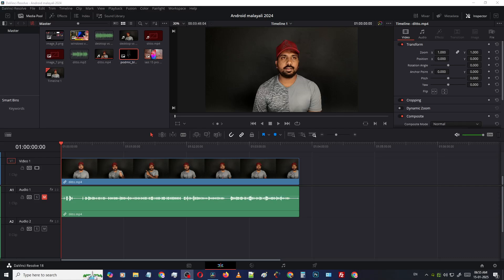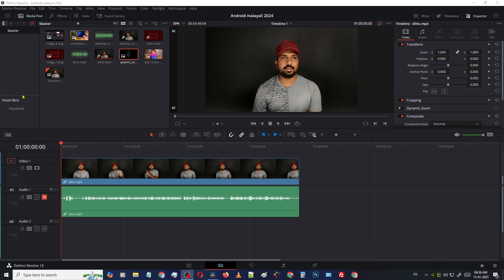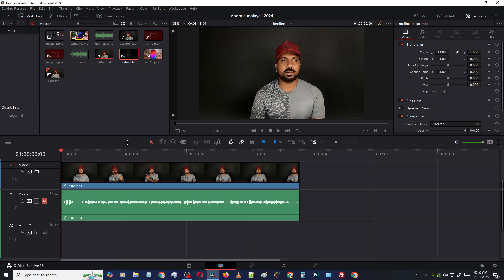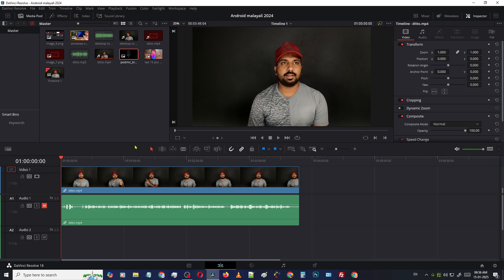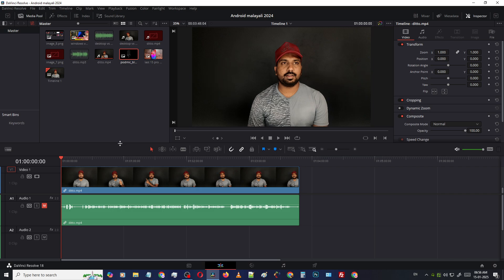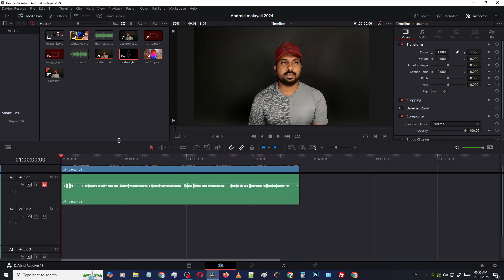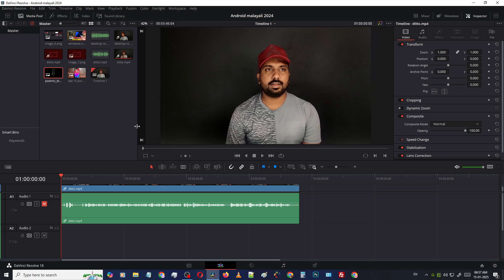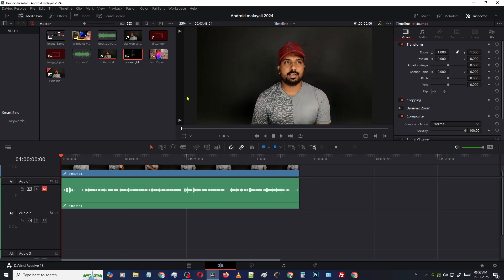how to adjust preview windows size in davinci resolve 18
Adjust preview window size in DaVinci Resolve 18
Resize preview screen Resolve 18
Change viewer size DaVinci Resolve
How to fit preview window Resolve 18
Customize preview window DaVinci Resolve
Preview scaling in Resolve 18
Maximize preview window Resolve
DaVinci Resolve preview zoom adjustment
Change viewer resolution Resolve 18
Fullscreen preview DaVinci Resolve
Resize video preview Resolve
DaVinci Resolve workspace adjustment
How to resize timeline viewer Resolve
Adjust video output preview Resolve
Fit preview window to screen Resolve
Time Line:
0:01 Intro
0:03  video in English